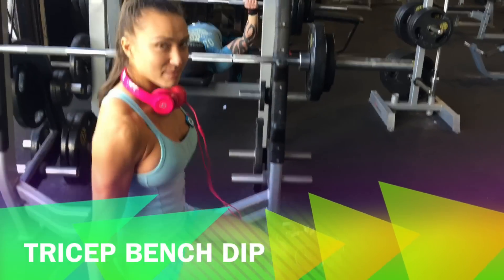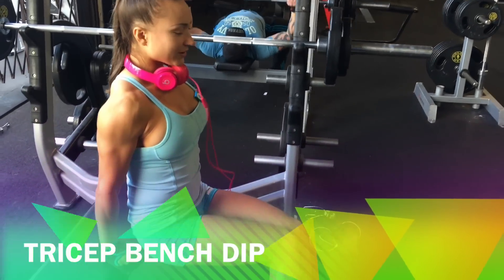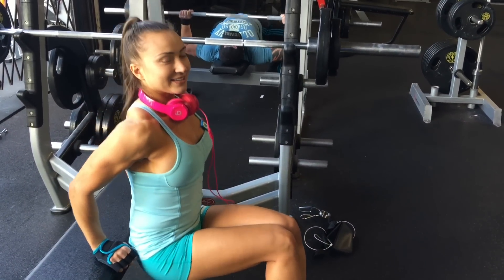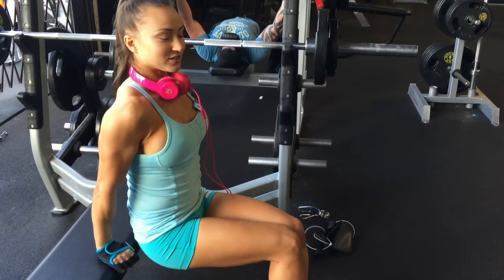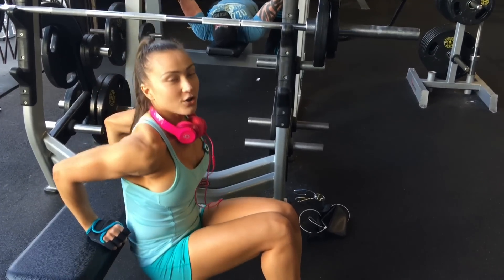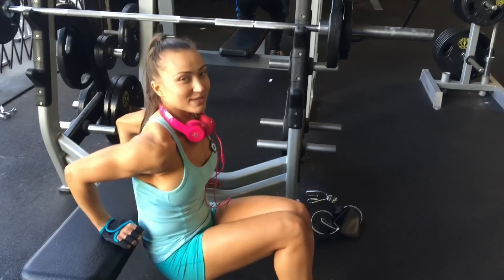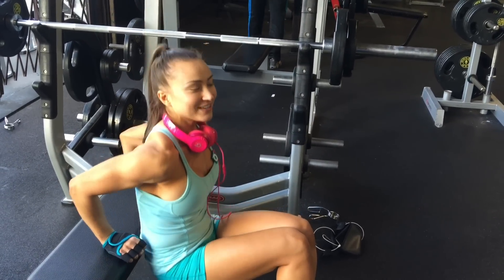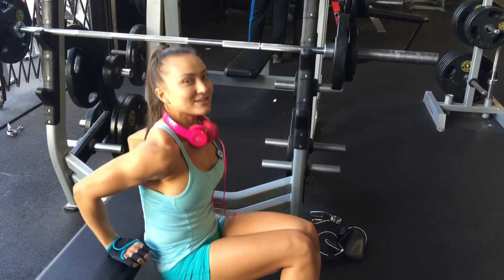Tricep Bench Dip- For Toned, Sexy Arms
Lauren Fit DJ gives you a quick bodyweight arm exercise that targets the triceps. You can do this exercise anywhere, at the park on a bench in your home on a chair. This exercise helps define the tricep for lean, toned, sexy arms.